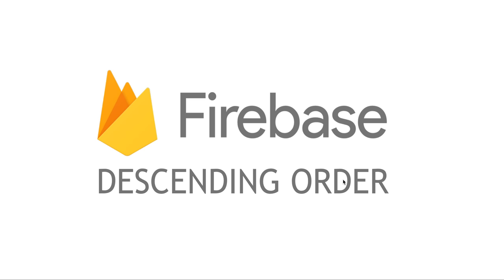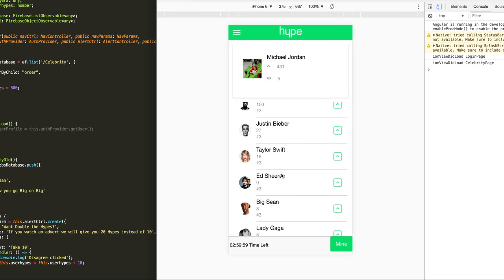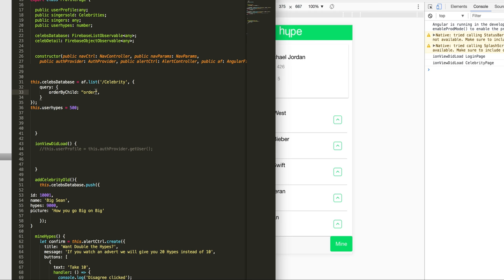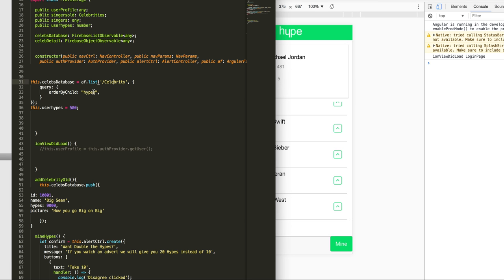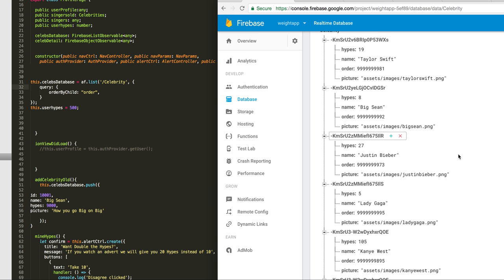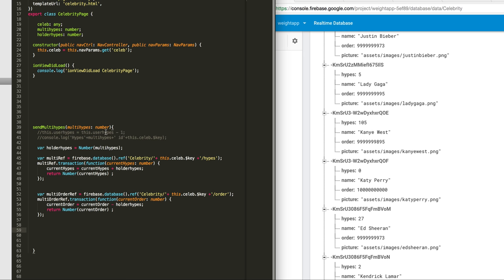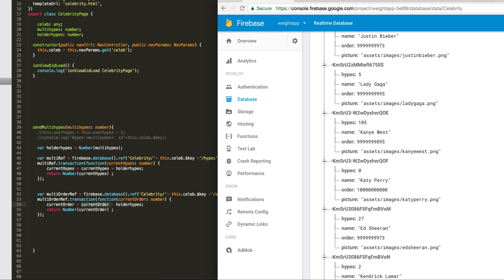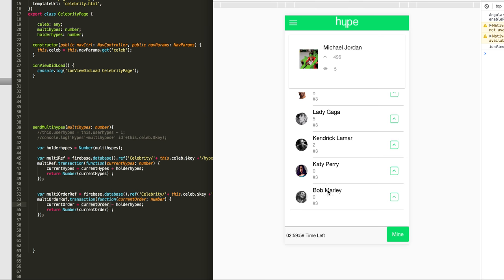How to make a descending order in Firebase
this.celebsDatabase = af.list('/Celebrity', {
 query: {
  orderByChild: "order",

sendMultihypes(multihypes: number){

   var holderhypes = Number(multihypes);

   var multiRef = firebase.database().ref('Celebrity/'+ this.celeb.$key +'/hypes');
   multiRef.transaction(function(currentHypes: number) {
    currentHypes = currentHypes + holderhypes;
    return Number(currentHypes) ;

   var multiOrderRef = firebase.database().ref('Celebrity/'+ this.celeb.$key +'/order');
   multiOrderRef.transaction(function(currentOrder: number) {
    currentOrder = currentOrder - holderhypes;
    return Number(currentOrder) ;